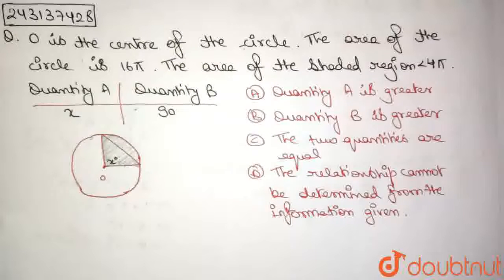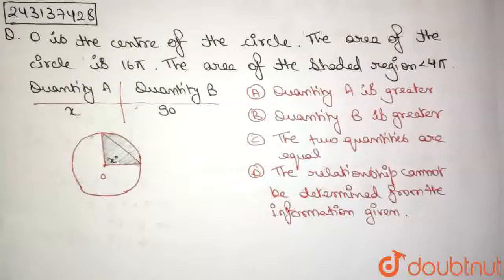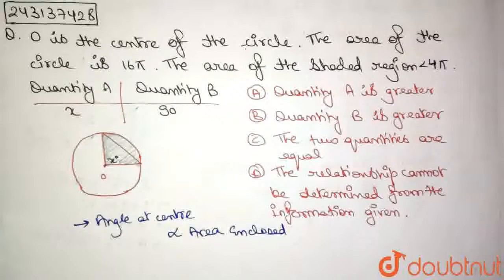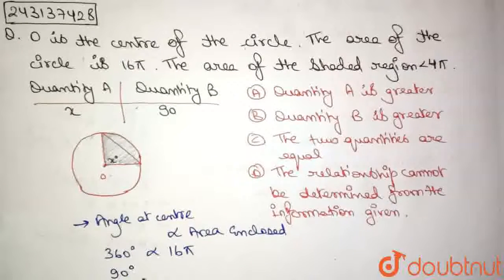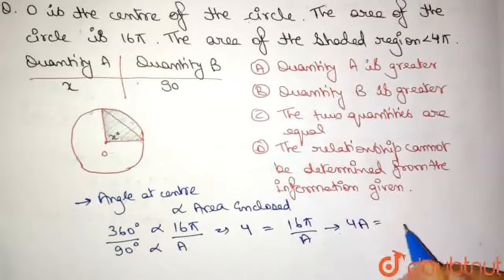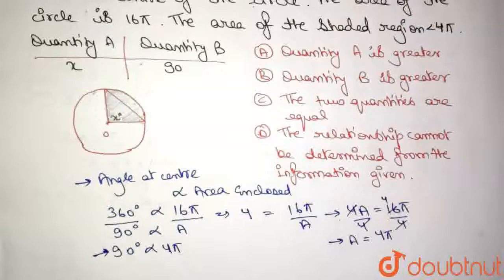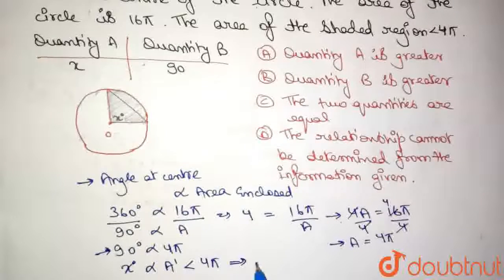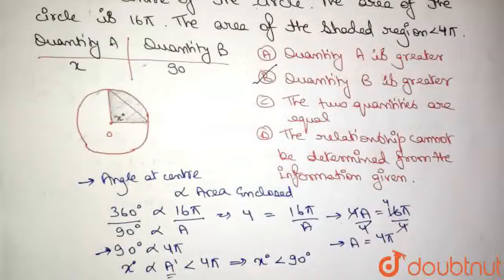O is the center of the circle. The area of the circle is 16pi. The area of the shaded region lt...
O is the center of the circle. The area of the circle is 16pi. The area of the shaded region lt 4pi. {:(Quantity A,Quantity B),(x,90):}
Class: 12
Subject: MATHS
Chapter: GEOMETRY
Board:SAT

👉 Have Any Query? Ask Us.